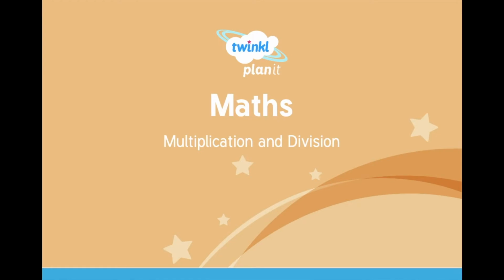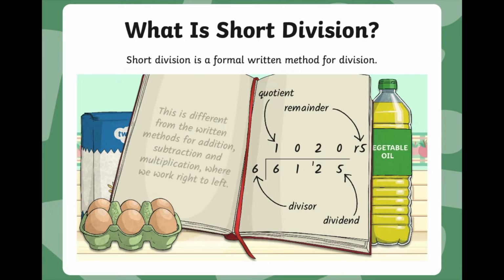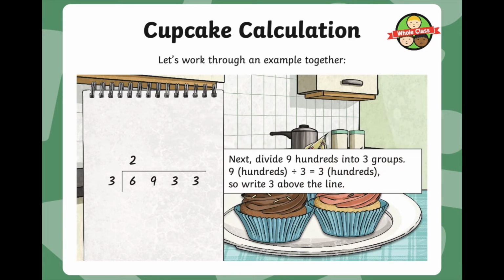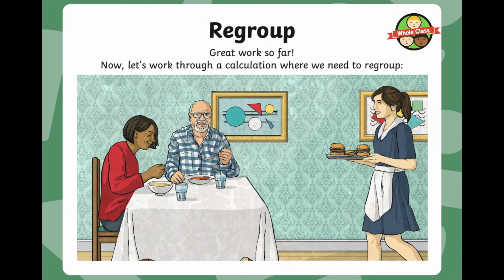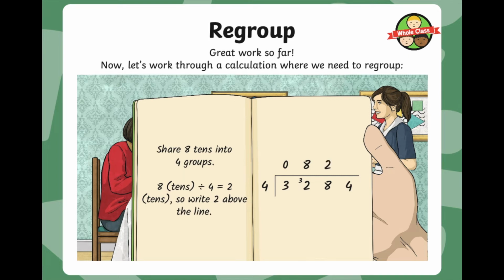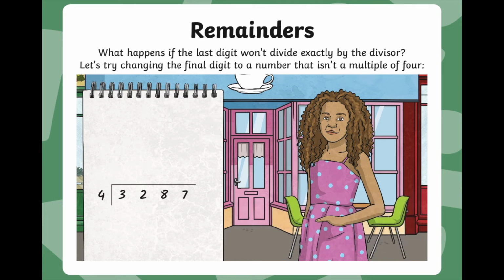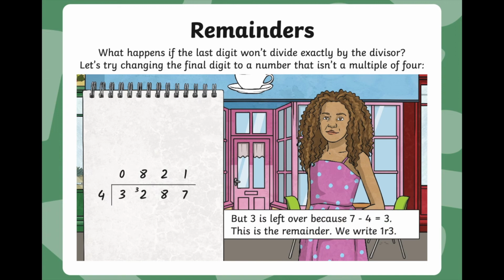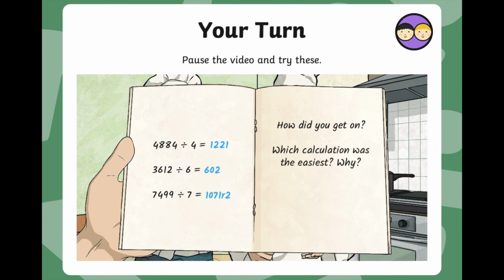Monday Week 4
Mild answers:
1. a) 323kg flour
b) 203ml milk
c) 21kg sugar
d) 45ml cream
e) 2231g butter
f) 641l vegetable stock

2. a) None left over
b) 6ml left over
c) 1ml left over
d) 3ml left over

Hot answers:
1. a) 459kg flour
b) 621ml milk
c) 943kg sugar
d) 613ml cream
e) 319g butter
f) 943l vegetable stock

2. a) 3ml left over
b) 8ml left over
c) 4ml left over
d) 1ml left over

Spicy answers:
1. a) 0ml left over
b) 3ml left over
c) 5ml left over
d) 0ml left over
e) 4ml left over

2. a) 136 per table, 4 left over
b) 1684 per table, 0 left over
c) 748 per table, 6 left over
d) 914 per table, 8 left over
e) 1405 per table, 2 left over